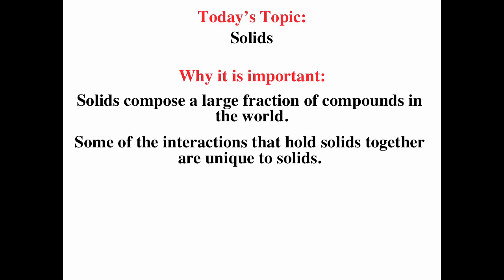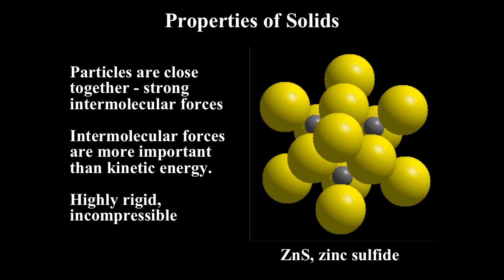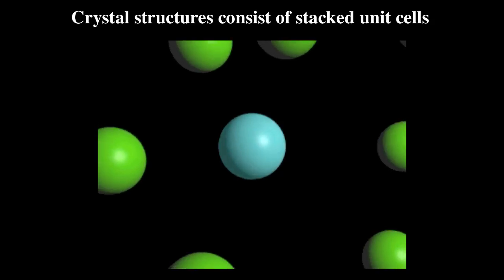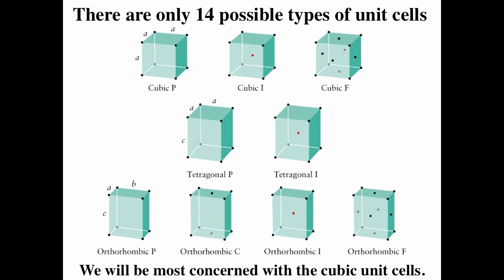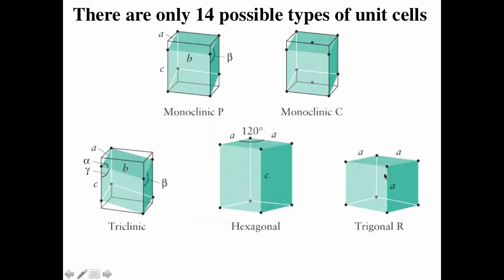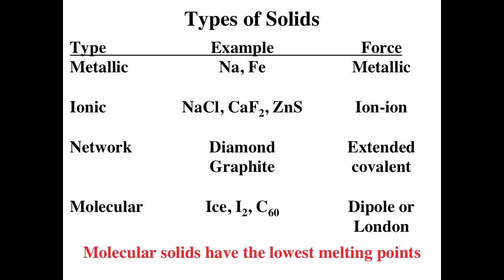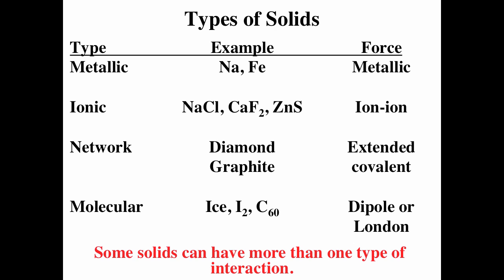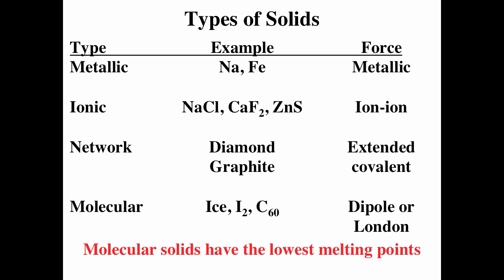Solids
This video describes the relations between the intermolecular forces that hold solids together to the solids properties.

Table of Contents:

00:16 - What I want you to be able to do with today’s information:
00:42 - Properties of Solids
01:14 -
07:11 - Cubic Unit Cells
08:27 - Cubic Unit Cells
10:46 - Cubic Unit Cells
11:07 - Types of Solids
11:27 - Types of Solids
11:59 -
17:27 - The Rock-Salt Structure
18:05 -
24:19 - Types of Solids